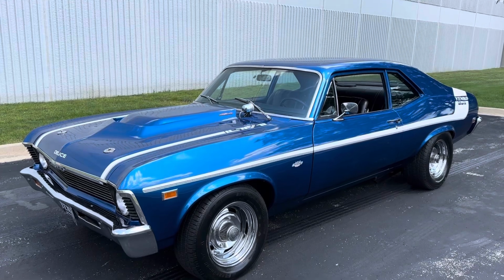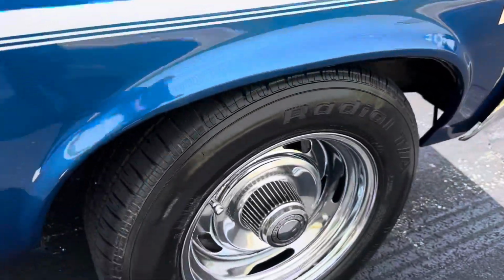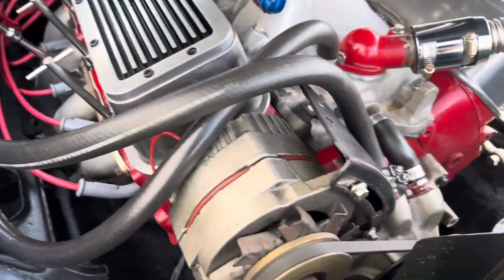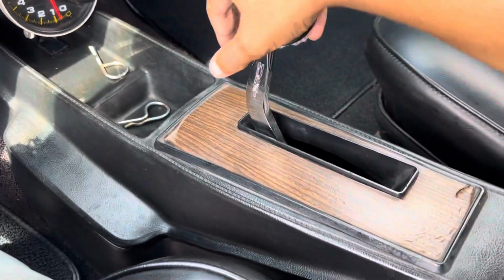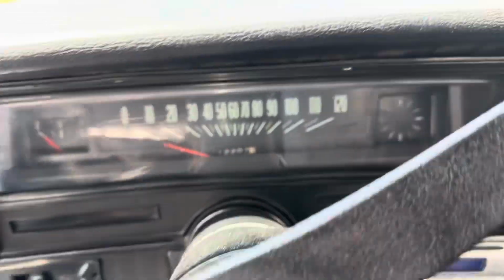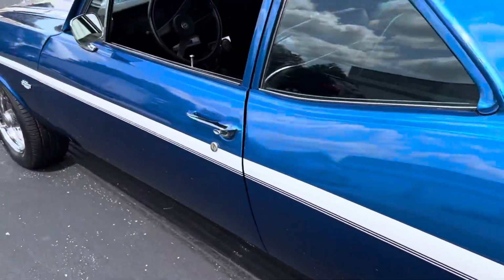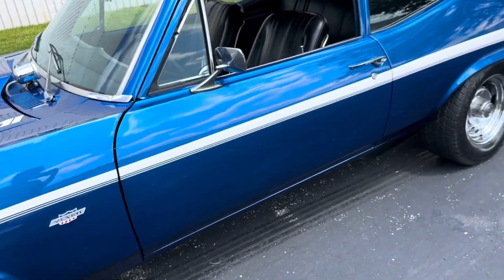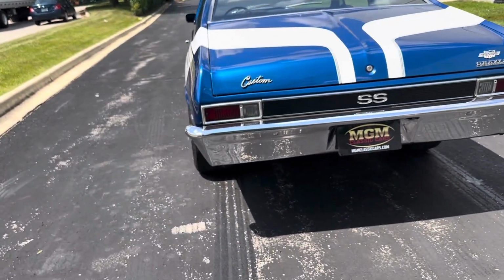1969 Chevrolet Nova - FOR SALE! - CALL!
1969 Chevrolet Nova

Comprehensive restoration and build into a Yenko Deuce replica
Big block V-8 engine
Rebuilt TH400 automatic transmission
Blue exterior with White stripes
Baldwin-Motion style hood
Recently serviced power front disc rear drum brakes
Rally wheels
New tires
New aluminum 3-row radiator
Tune up kit including spark plugs, cables and distributor
Original air conditioning equipped car, please note it is currently missing the compressor
Financing Delivery available